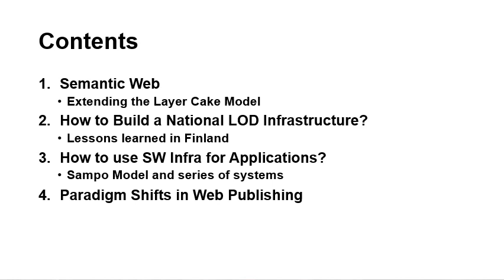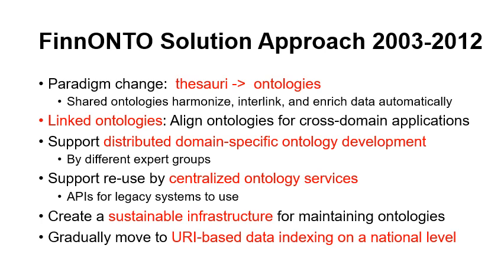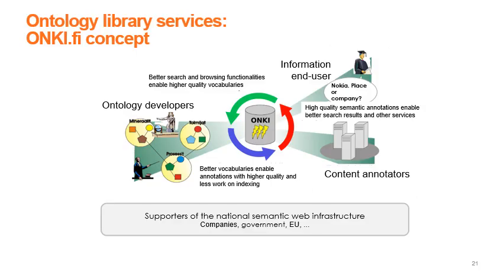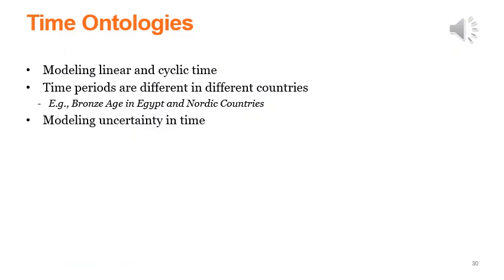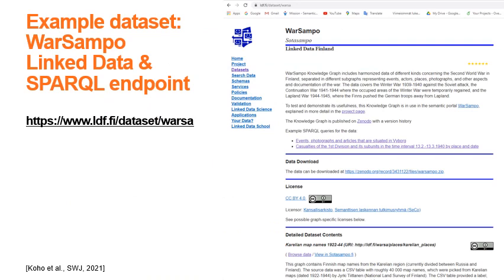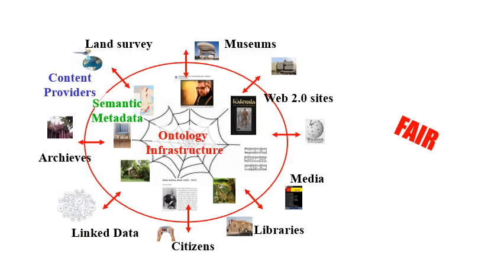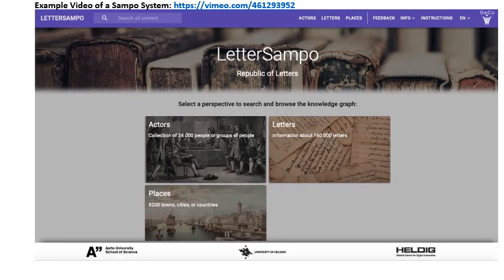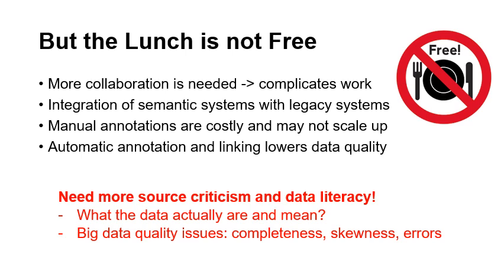Creating and Using a National Linked Open Data Infrastructure for Cultural Heritage Applications ...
Cultural heritage (CH) contents are typically strongly interlinked, but published in heterogeneous, distributed local data silos, making it difficult to utilize the data on a global level. Furthermore, the content is usually available only for humans to read, and not as data for Digital Humanities (DH) analyses and application development. To address these issues, Linked Data and Semantic Web technologies can be employed.

This talk given at the Univeristy College London Jan 10, 2024,  presents a model and lessons learned for creating a cross-domain national ontology and Linked (Open) Data (LOD) infrastructure in Finland [1]. The idea is to extend the global, domain agnostic ‘layer cake model’ underlying the Semantic Web with domain specific and local features needed in applications. To test and demonstrate the infrastructure, a series of over twenty LOD services and CH portals in use have been created in 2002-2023, including MuseumFinland (2004), CultureSampo (2009), BookSampo (2011), WarSampo (2015), Norssit Alumni (2017), U.S. Congress Prosopographer (2018), NameSampo (2019), BiographySampo (2019),  WarVictimSampo 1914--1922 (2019), Mapping Manuscript Migrations (2020), AcademySampo (2021), FindSampo (2021), WarMemoirSampo (2021), ParliamentSampo (2023), LawSampo (2023), and OperaSampo (2023). The lessons learned during this work have gradually evolved into the so-called Sampo model applicable to a wide range of application domains in CH [2]. The Sampo portals have attracted up to millions of users on the Semantic Web, suggesting feasibility of the proposed model. This work shows a shift of focus in research on CH semantic portals from data aggregation and exploration systems (1. generation systems) to systems supporting DH research (2. generation systems) with data analytic tools, and finally to automatic knowledge discovery and Artificial Intelligence (3. generation systems) [3].

[1] Eero Hyvönen: How to Create a National Cross-domain Ontology and Linked Data Infrastructure and Use It on the Semantic Web. Semantic Web - Interoperability, Usability, Applicability, IOS Press, 2023. Forth-coming. bib pdf
[2] Eero Hyvönen: Digital Humanities on the Semantic Web: Sampo Model and Portal Series. Semantic Web – Interoperability, Usability, Applicability, vol. 14, no. 4, pp. 729-744, IOS Press, 2023. bib pdf link
[3] Eero Hyvönen: Using the Semantic Web in Digital Humanities: Shift from Data Publishing to Data-analysis and Serendipitous Knowledge Discovery. Semantic Web - Interoperability, Usability, Applicability, vol. 11, no. 1, pp. 187-193, 2020. bib pdf link